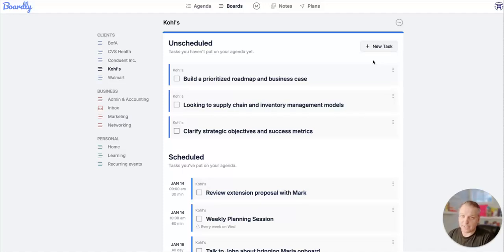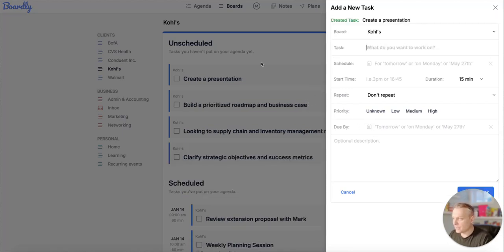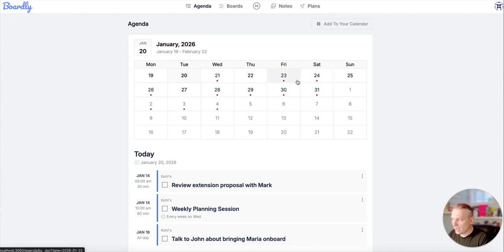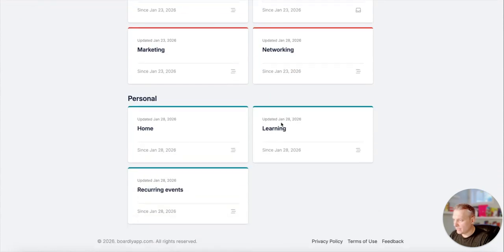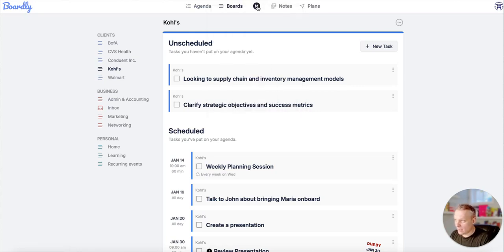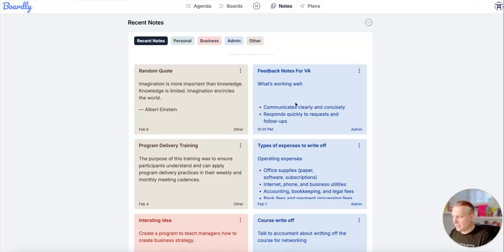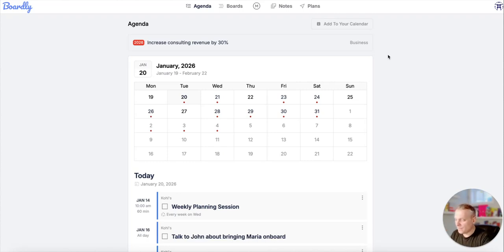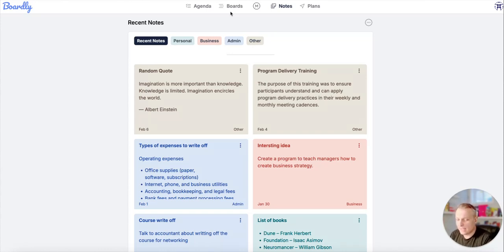How Boardly Works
Boardly is a project management app for teams of one.